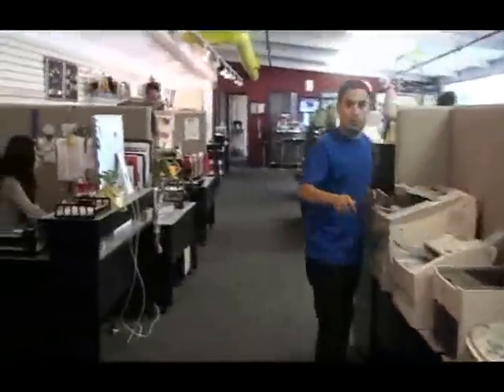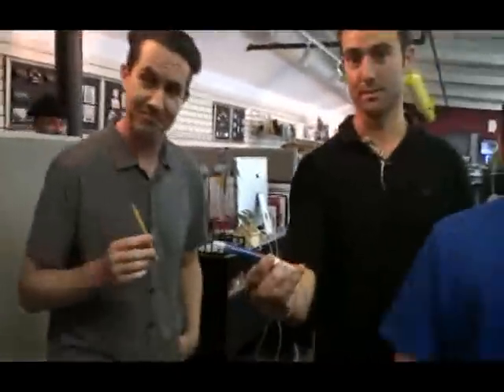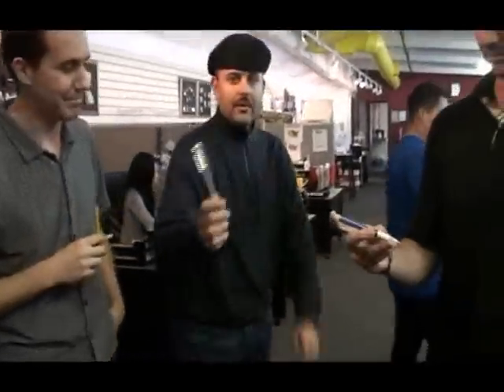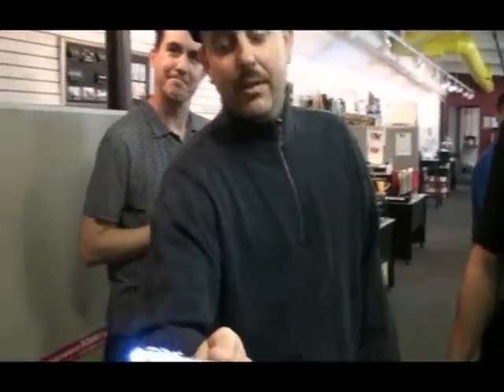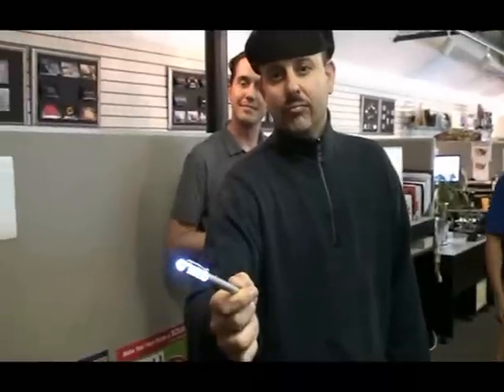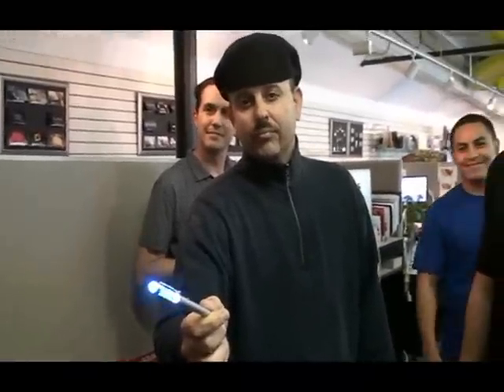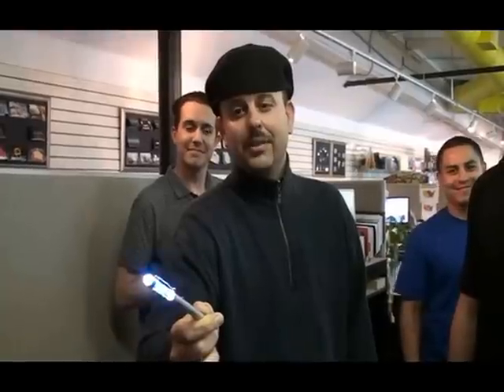It's Clegg's cool light up LOGO PENS, did I stutter?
Who wants to blend in, when you can STAND OUT with Clegg's cool light up LOGO PENS! Choose from red, blue, green, or multicolored LEDs that illuminate the spiral, straight, or bubble barrel of the pen. A Clegg best seller. We know you'll love it!  Contact your Distributor today for more info on CleggPromo products!